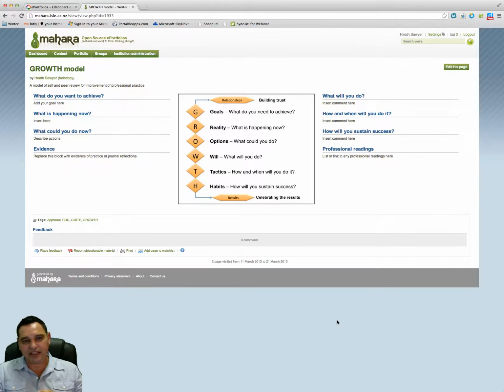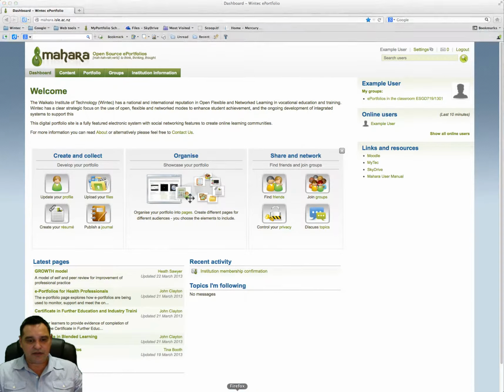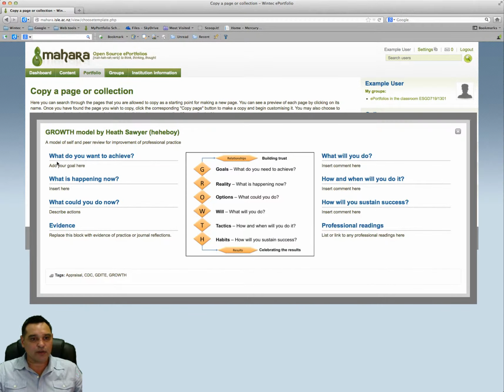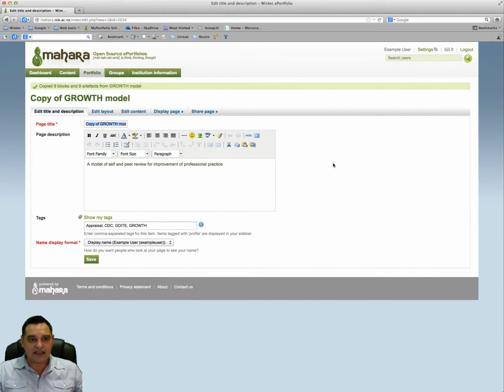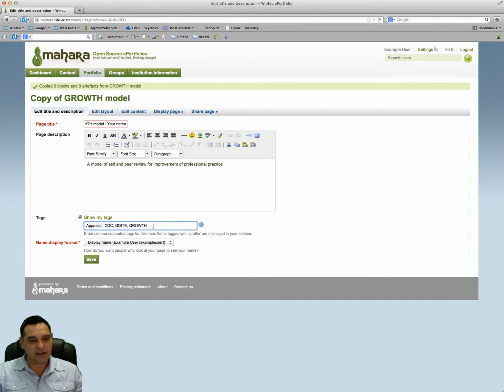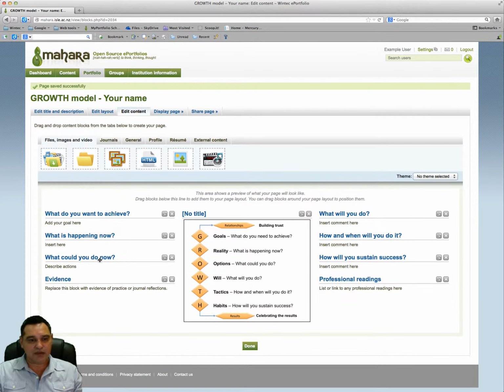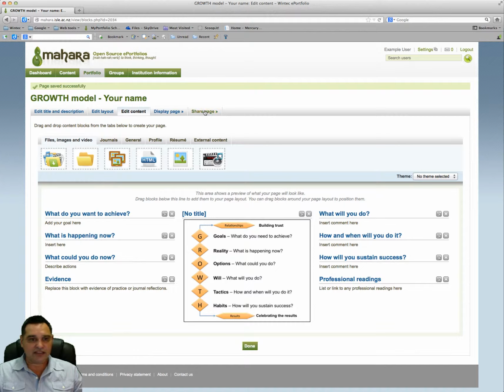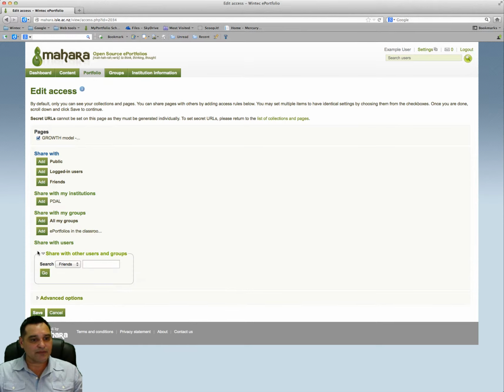eportfolios reflective exercise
This video is an activity for students studying eportfolios in the classroom through the GDITE programme at the Waikato Institute of Technology.